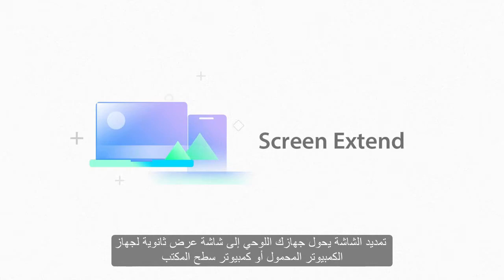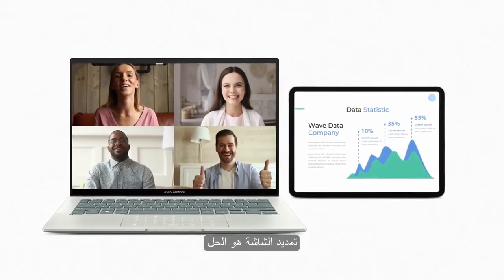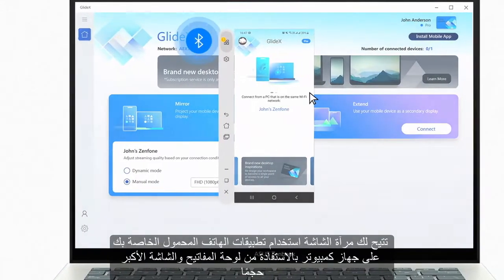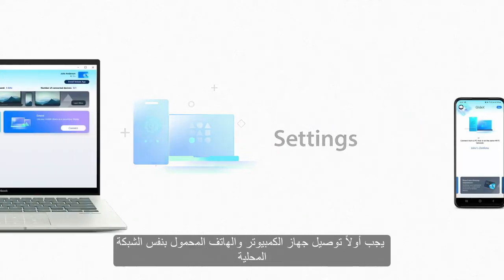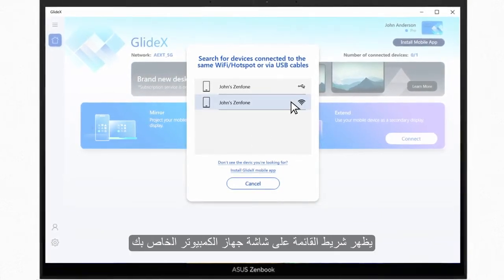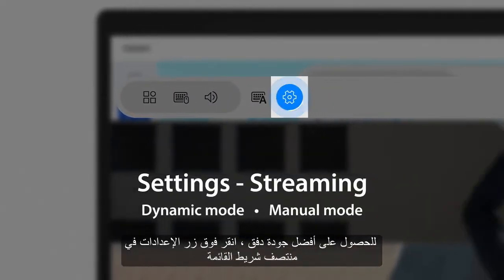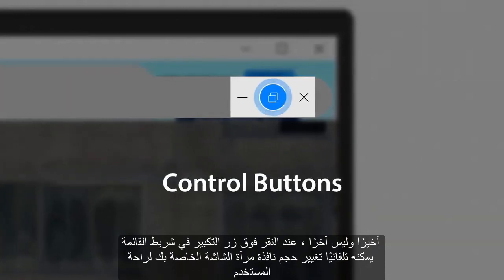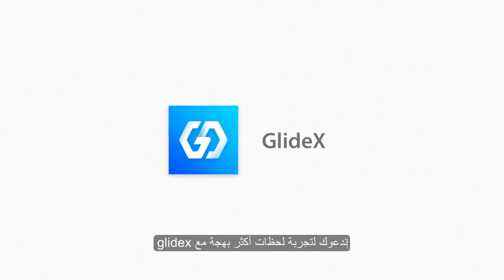كيف يمكن لـ GlideX بث الشاشة وتوسيعها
GlideX هو تطبيق يدمج بسلاسة الكمبيوتر المحمول وجهاز كمبيوتر سطح المكتب والكمبيوتر اللوحي والأجهزة المحمولة في سير عملك.
إنه حل لمشاركة الشاشة عبر الأجهزة يستخدم اتصالات سلكية أو لاسلكية لإنشاء مساحة عمل وتشغيل أكبر وأفضل لك.
من خلال ميزتي Screen Extend و Screen Mirror ، يوحد هذا التطبيق سهل الاستخدام تجربتك الإبداعية عبر أجهزتك المتصلة المتوافقة ، ويجعل multitasking أسهل.
تم تصميم GlideX عبر الأنظمة الأساسية للجميع ، من المستخدمين العاديين إلى المحترفين ، ويجمع بين مزايا الأنظمة الأساسية Windows و Android و iOS لراحتك المتزامنة!